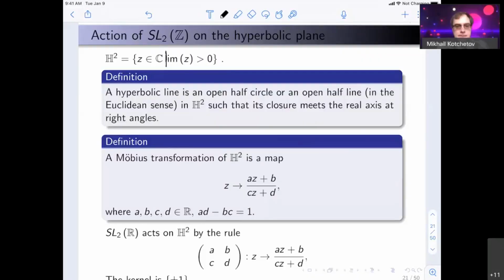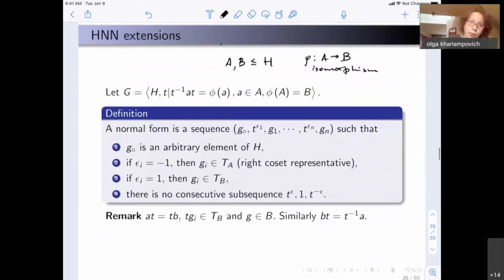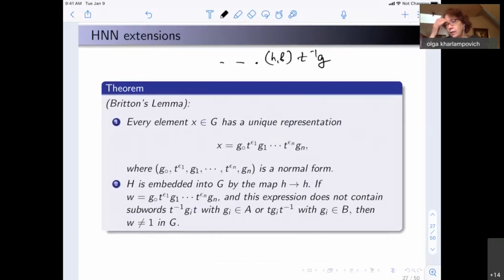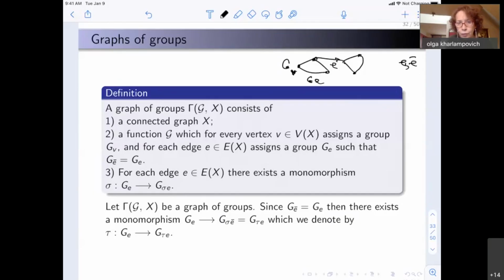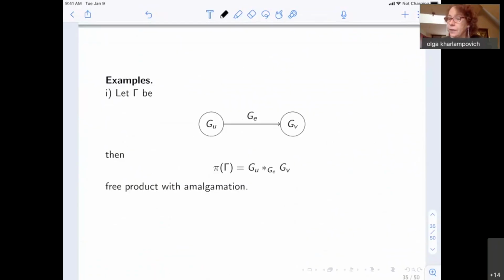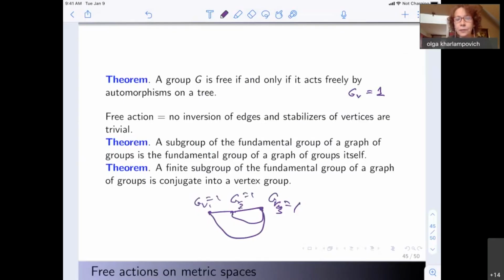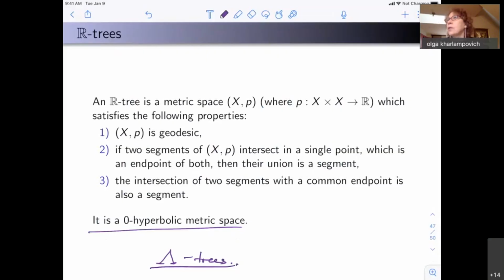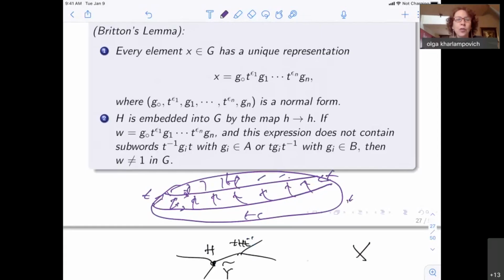Groups Acting on Trees - Lecture 2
This is the second lecture of the Atlantic Algebra Centre minicourse "Groups acting on trees" by Olga Kharlampovich, taught at the Memorial University of Newfoundland, May 5, 2021